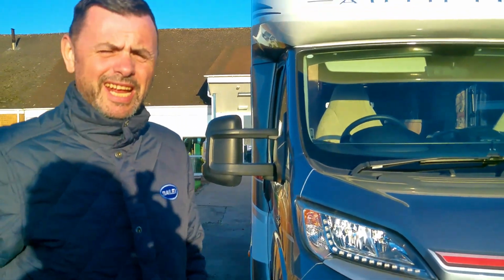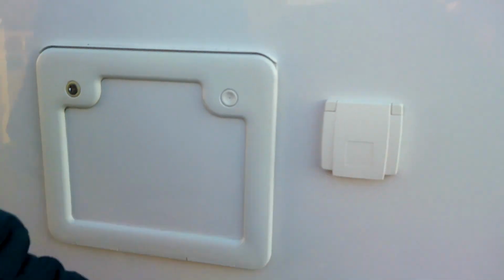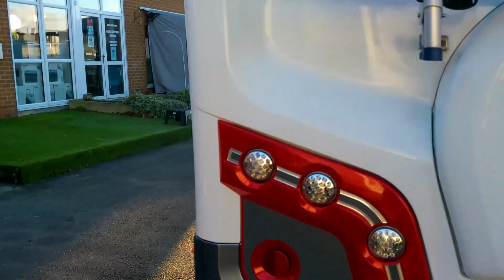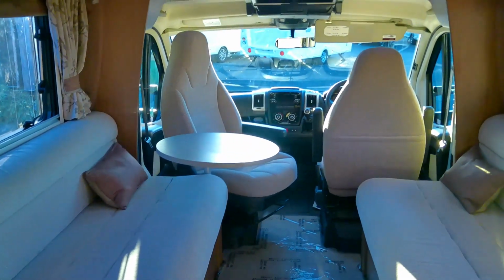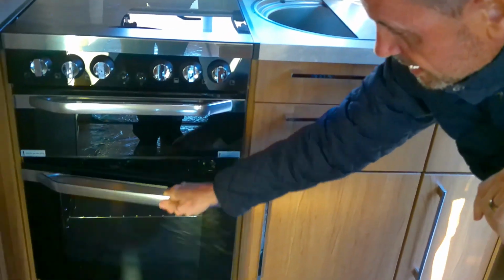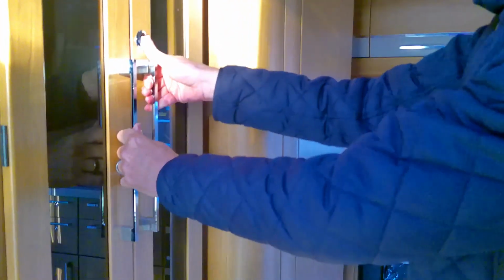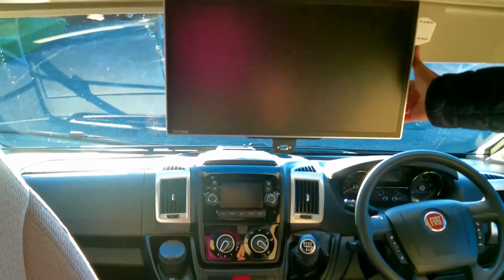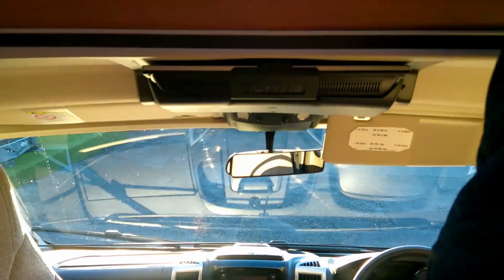AUTO-TRAIL FRONTIER NAVAJO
Here we have a 2-berth Auto-Trail Frontier Navajo that is built on a Fiat Ducato 2.3 litre 150 bhp linked to a 6-speed manual transmission. This Navajo is nicely presented and comes fully equipped. It is a comfortable 2 berth with long generous facing lounge seats and this seating makes into a large double bed but due to its size also provides plenty of space to invite friends and family on board. To the end there is a kitchen and this comes fully equipped. Also to the rear there is an offside corner washroom that provides great wash facilitiies and includes a separate enclosed shower. There is more than adequate storage aboard this Auto-Trail Frontier Navajo including dry lockers from the outside. Externally this Auto-Trail Frontier Navajo has full length wind out awning, habitation electric step, alloy wheels, reverse camera, television aerial, external shower, barbecue point and spare wheel!
Get in touch with our expert Sales Team for further information of this Auto-Trail Frontier Navajo now on the Don Amott Showground.